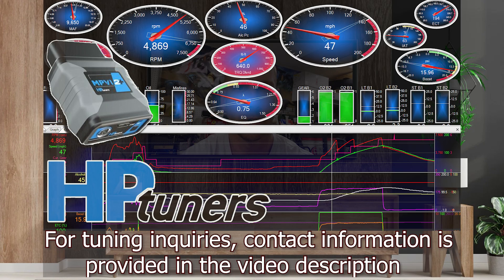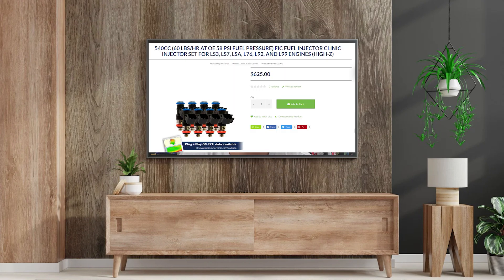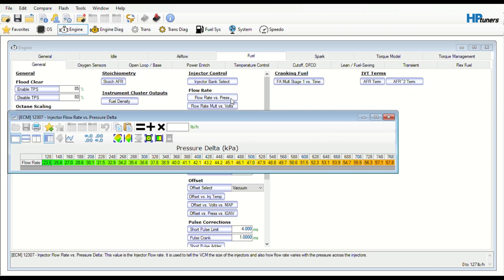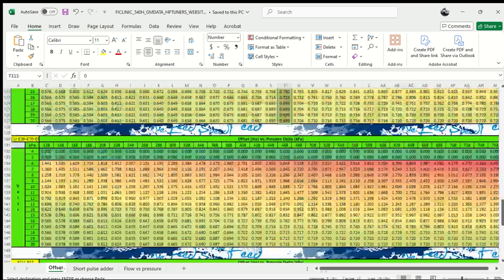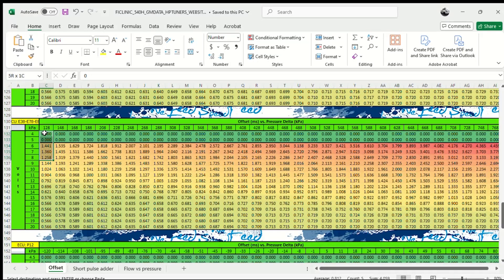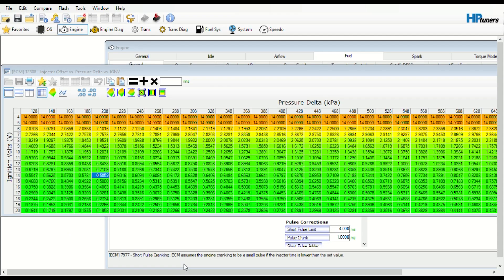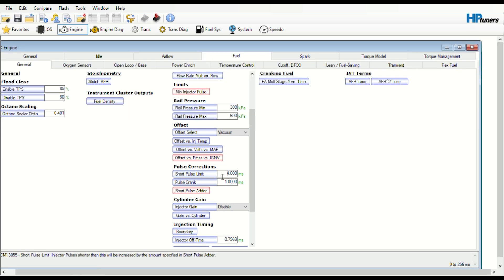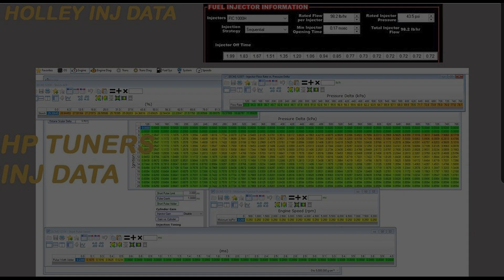HP Tuners Step by Step Guide To Change Injector Data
Changing LS Injector Data with HP Tuners Step by Step Guide. In this video, I use a 2017 Ls3 e38 with hptuners for the examples. All data used can be found on the fuel injector clinic's website.

Tuning information